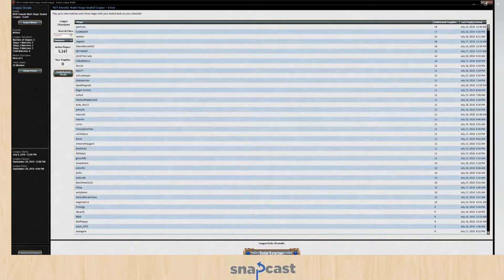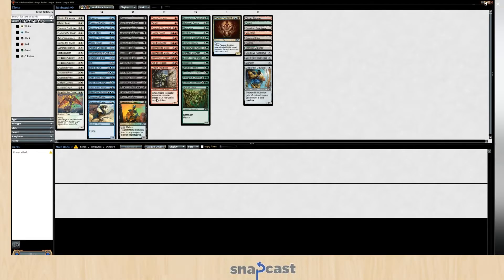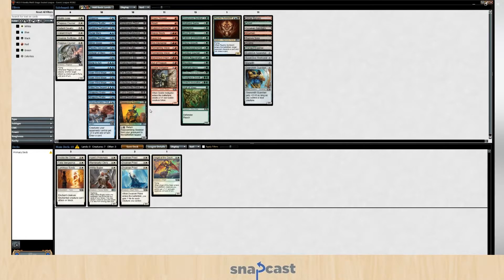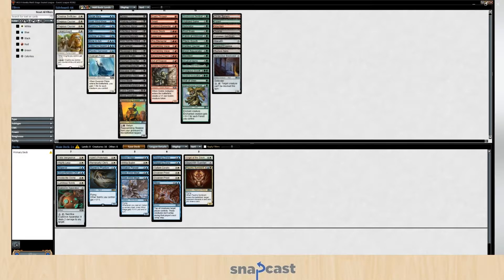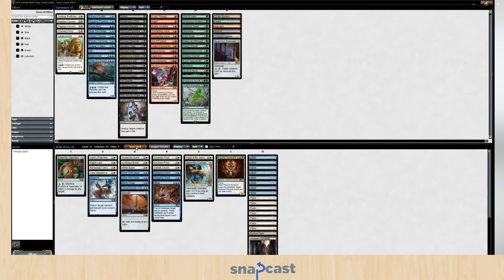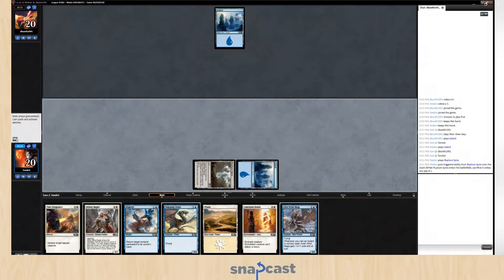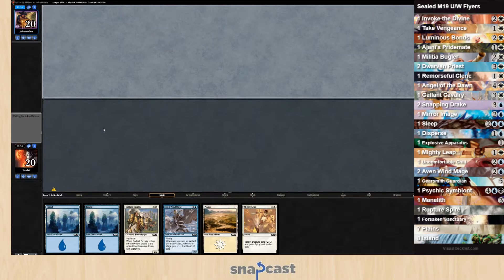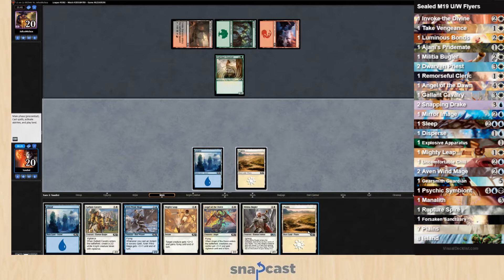M19 Sealed Stage 1: 21 July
Jerry and Rob are joined by Chris for the First stage of M19 Sealed!